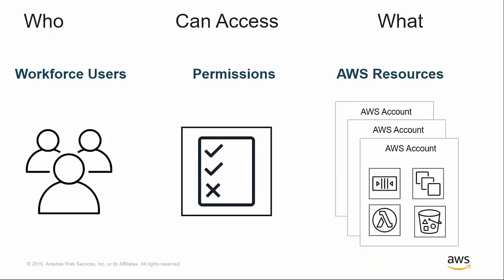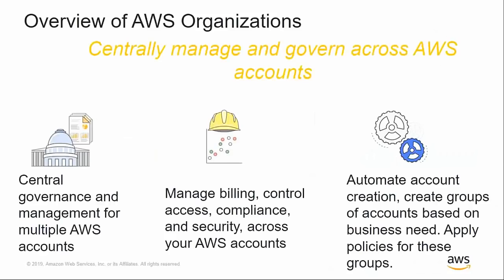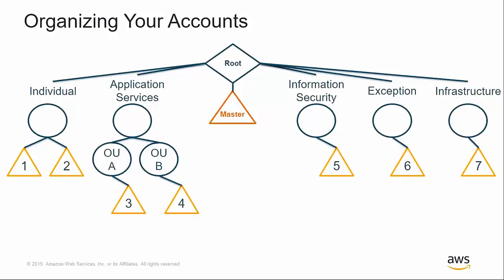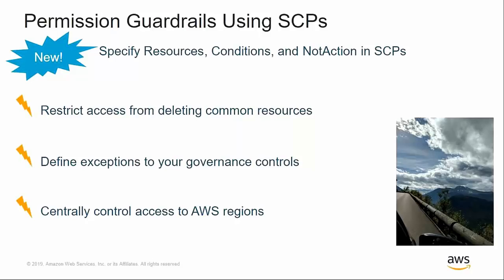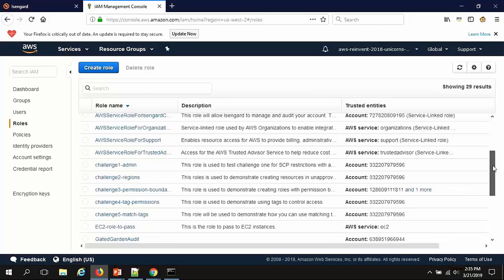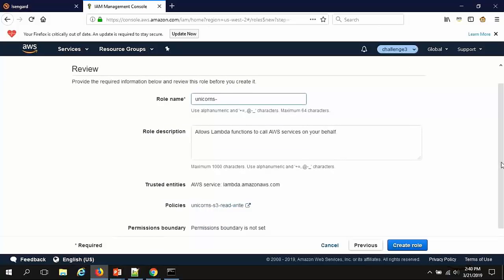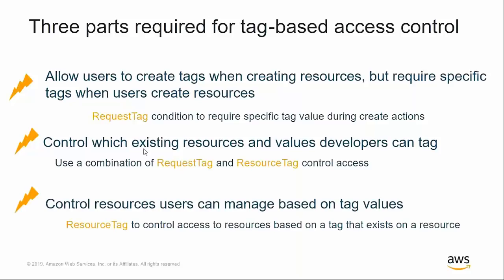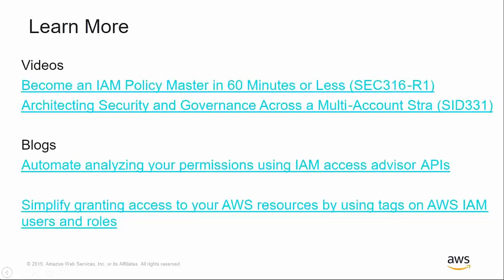Scaling Accounts and Permissions Management - AWS Online Tech Talks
In this tech talk, we will share best practices to manage permissions at scale for these workloads. We start by recommending ways you can separate workloads using accounts and AWS Organizations. Once you have an account structure that scales with your business needs, we share preventative guardrails you can enable across your AWS organization. This helps you ensure that rules of your organization are followed consistently across your workloads. With permission guardrails in place, we shift focus to granting permissions within an account. We review how you can enable developers to create Identity and Access Management (IAM) roles for the applications using permission boundaries. We also review how to develop permission rules that set granular permissions that scale as you add resources using attribute-based access control. With guardrails and scalable permissions, we show you how you can grant developers broad access enabling them to move fast building on AWS, while monitoring and reducing permissions using IAM access advisor as their access patterns settle.

Learning Objectives:
 - Understand AWS capabilities to quickly setup a manageable account structure to suit your needs
 - Learn how to set permissions guardrails and maintain consistency across your organization